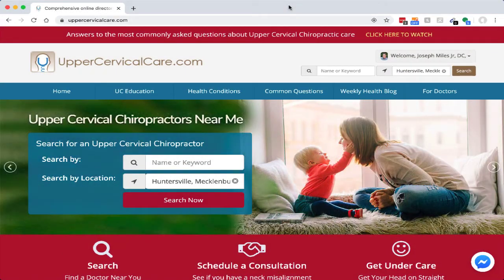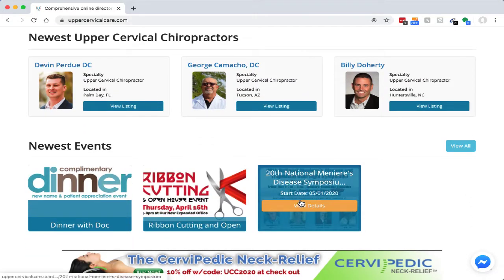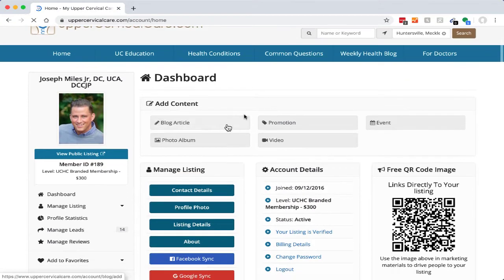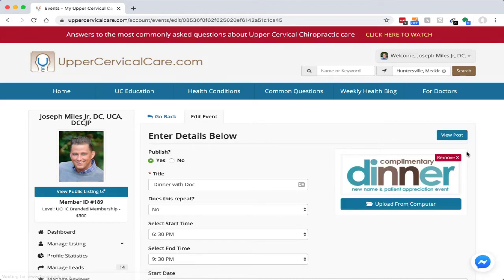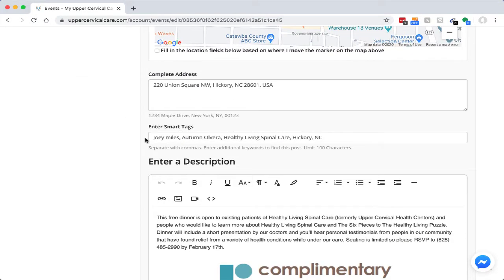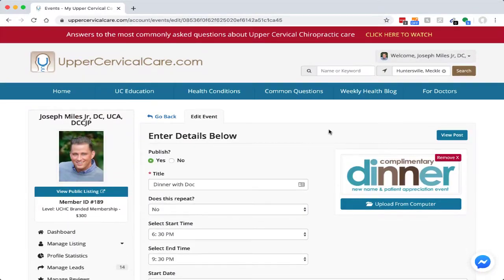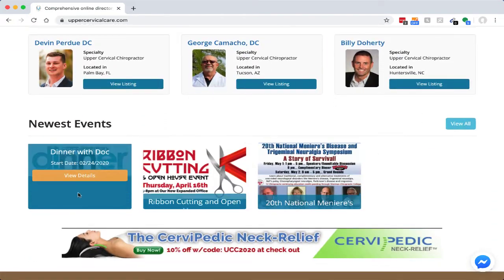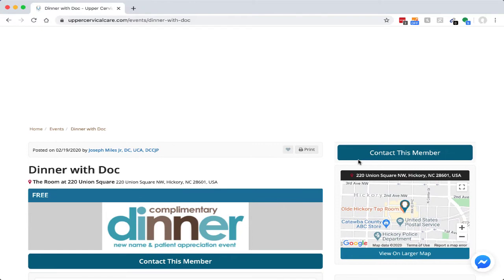Promote an Event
Now you can promote an event and it will display on your profile and the home page. It's a great way to reach more people to inform them about what is going on in your office.